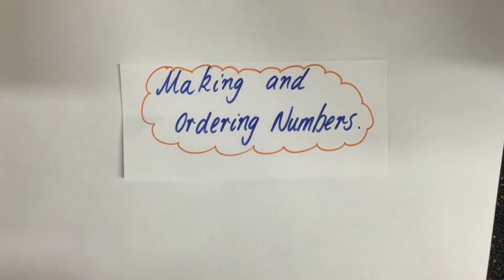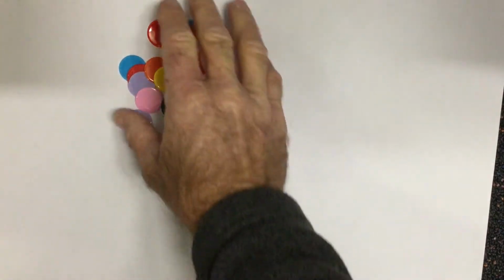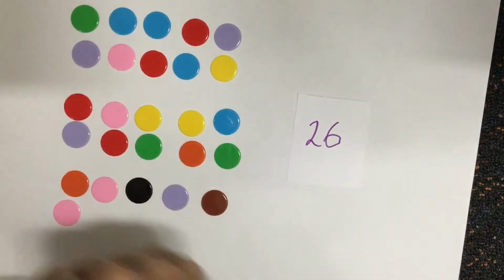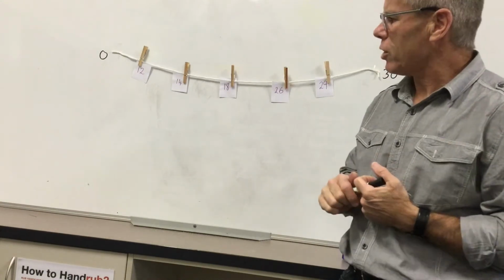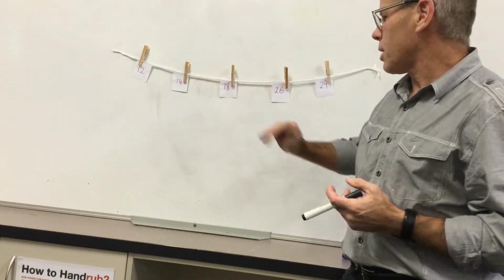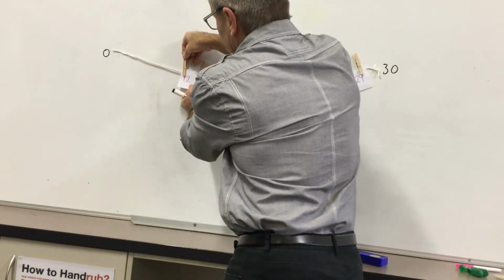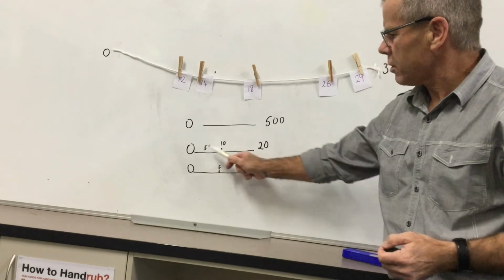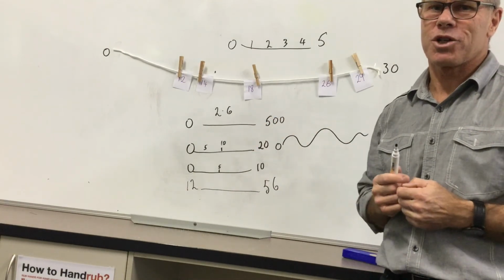Making and Ordering Numbers Upper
An activity to see the difference between ordering numbers, and placing them on a number line.